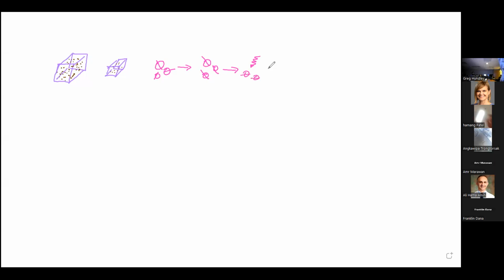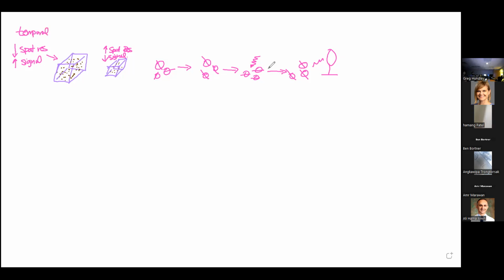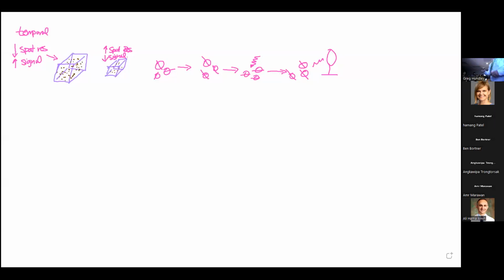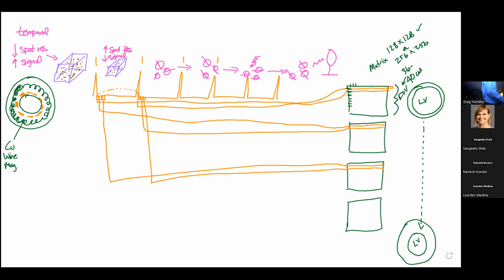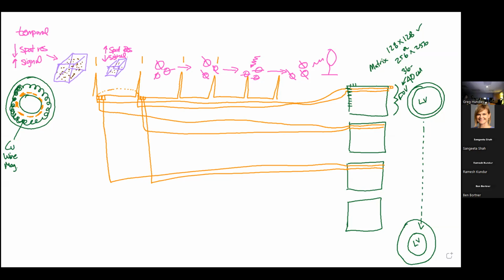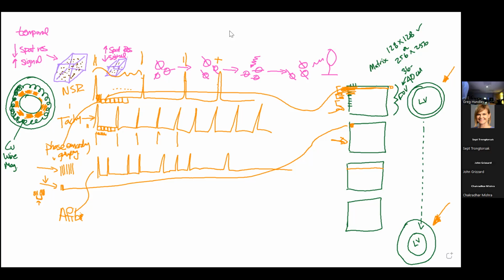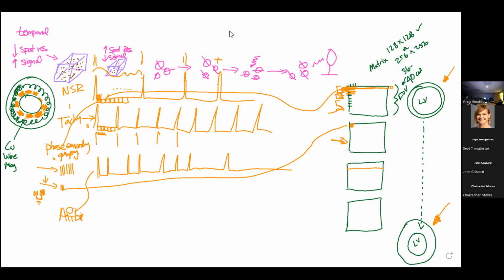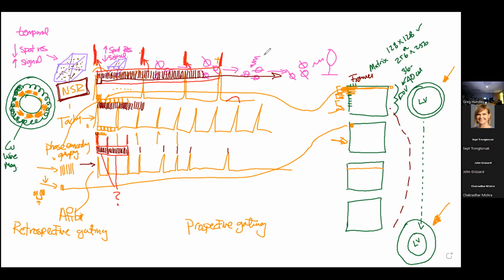Basics of Cardiovascular Magnetic Resonance: Part II - Greg Hundley, MD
Pauley Heart Center Cardiovascular Magnetic Resonance (CMR) Conference

W. Gregory Hundley, MD
George Vetrovec Chair of Cardiology; Director, Pauley Heart Center, VCU Health